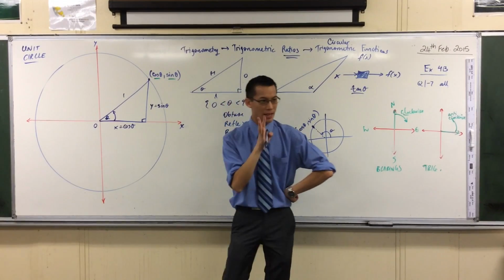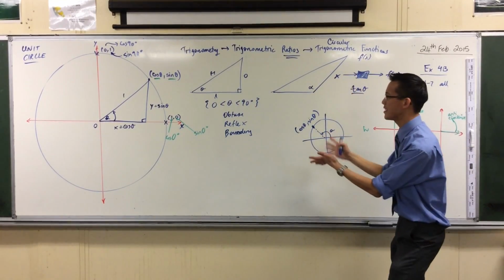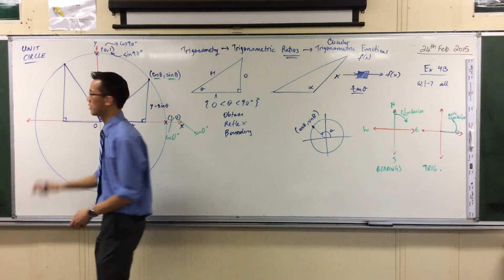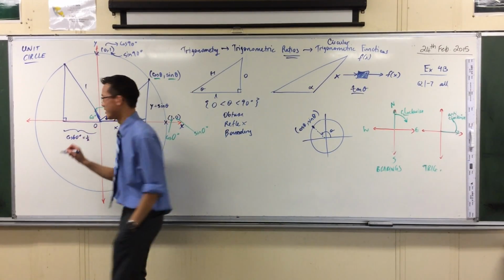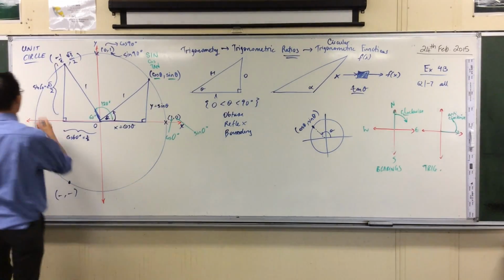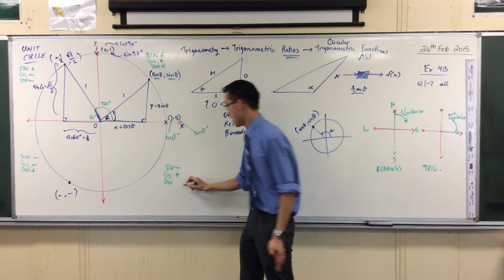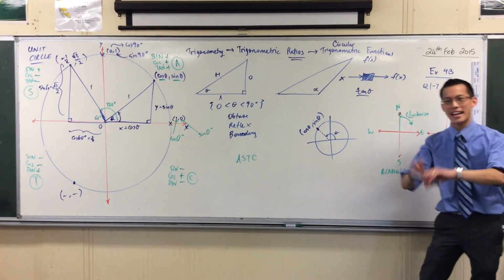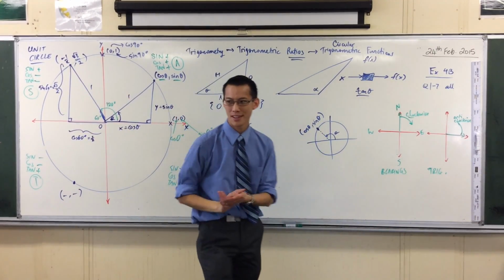Redefining the Trig Functions on the Unit Circle (2 of 2: Understanding Non-Acute Angles)